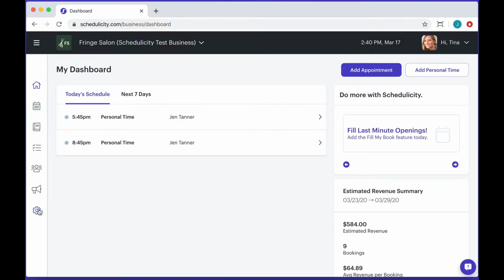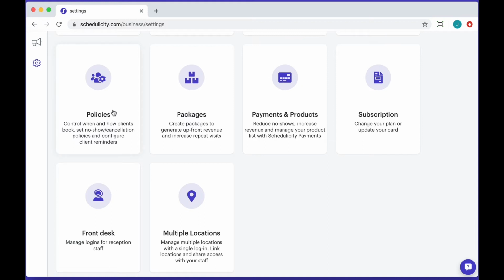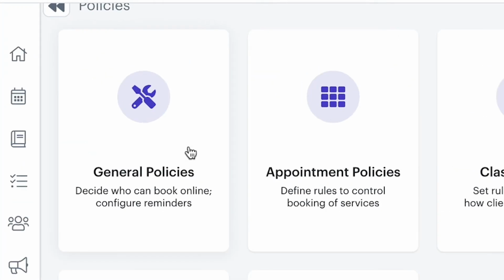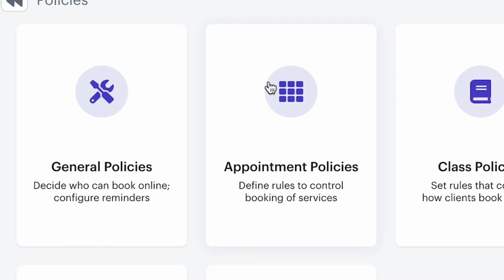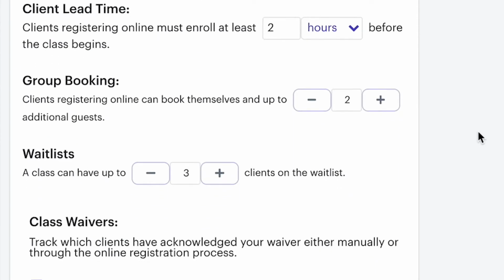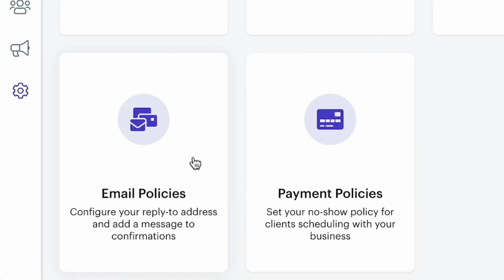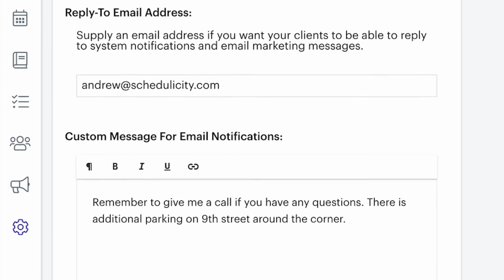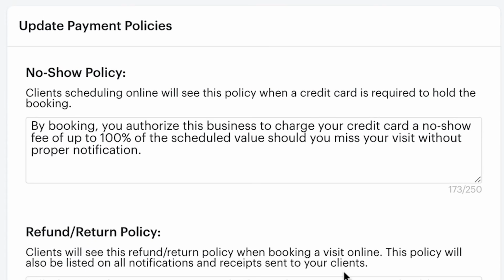Policies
Wondering how to use Schedulicity for your service business? Our platform is a scheduling app, payment processor, and marketing tool all built into one account. Part 5 of our Getting Started tutorial series breaks down Schedulicity policies. Our #1: No contracts ever. We offer some of the most flexible and thoughtful account policies in the industry. These policies are meant to help you and your clients make the most of booking online.